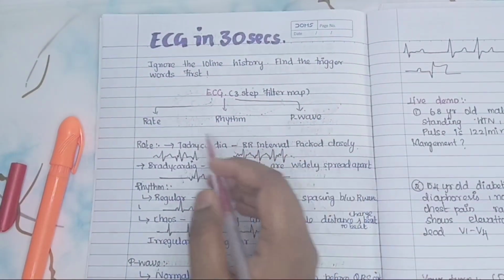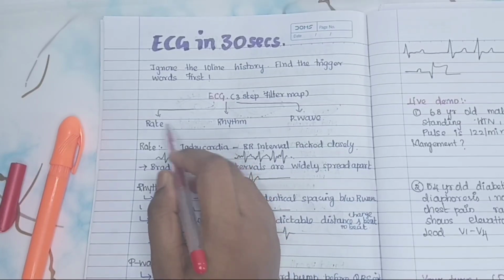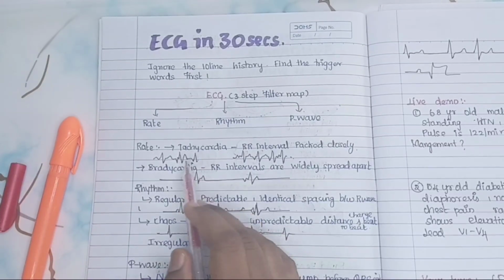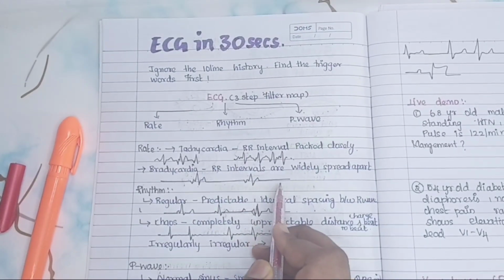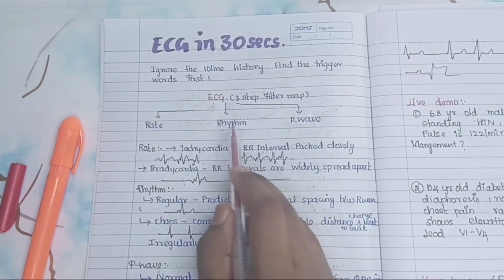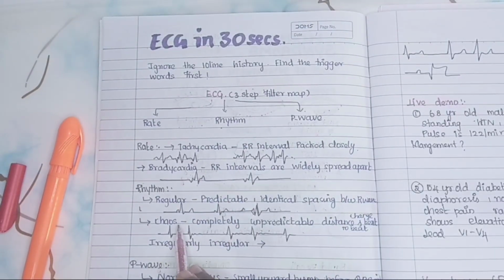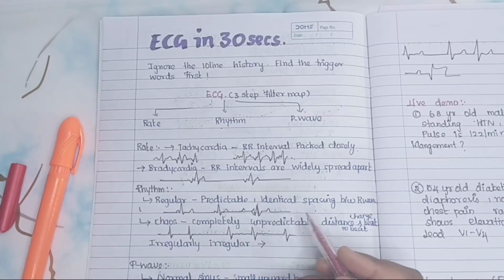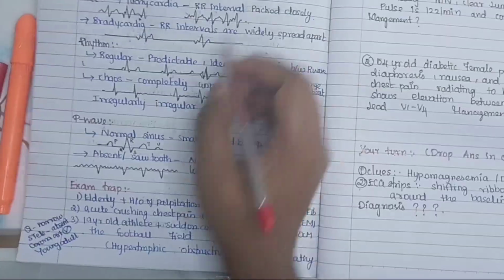⚡️ NEET PG ECG in 30 Seconds – LIVE DEMO! ⚡️👇 Comment which ECG topic you want next.NEETPG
⚡️ NEET PG ECG in 30 Seconds – LIVE DEMO! ⚡️

Think you can identify ECGs quickly under exam pressure? Most aspirants lose marks because of simple interpretation traps. In this rapid revision session, learn how to spot high-yield ECG findings, avoid common mistakes, and improve your accuracy for NEET PG, INI-CET, and FMGE.

⏱️ 30 seconds. One ECG. Maximum recall.
Save this for revision and share it with your study partner!